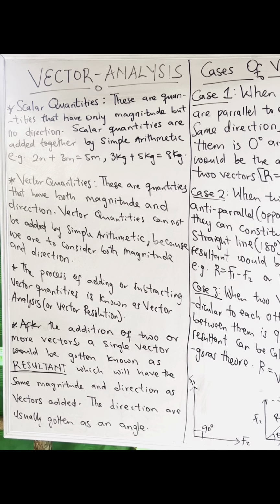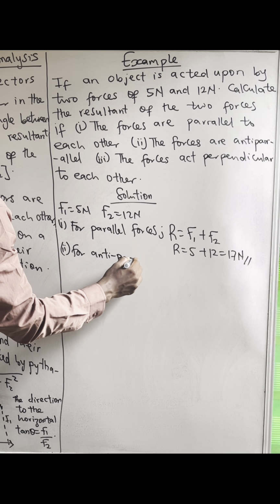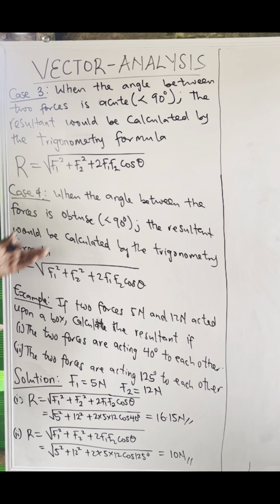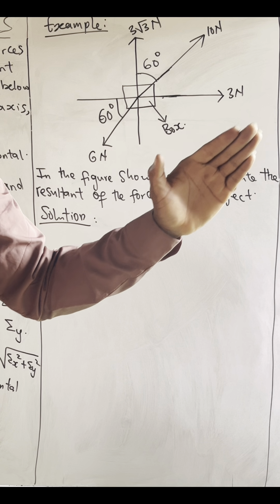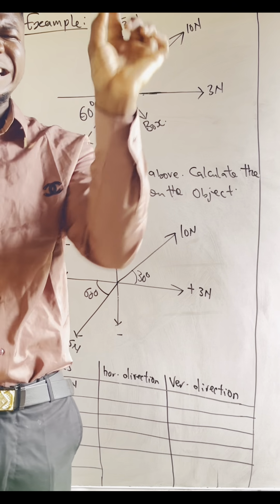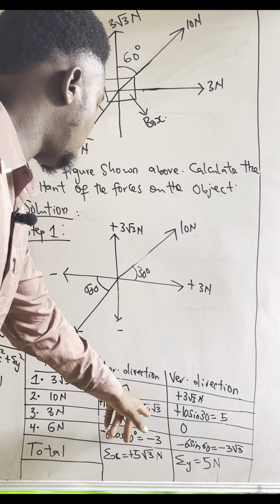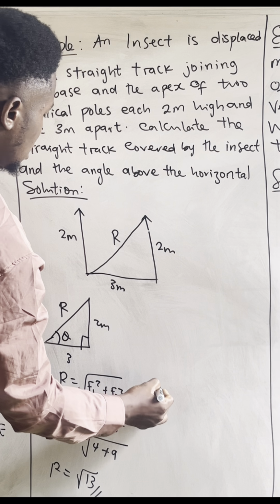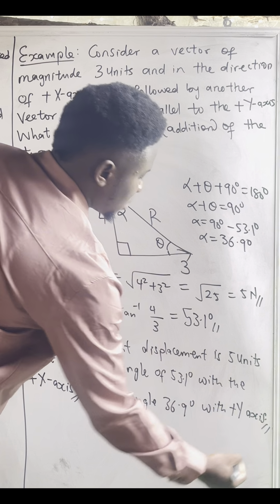VECTOR ANALYSIS(RESULTANT AND MAGNITUDE OF VECTORS) PART 1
Please go through PART 1 before you study this PART 2.